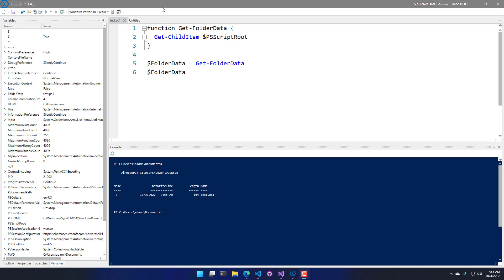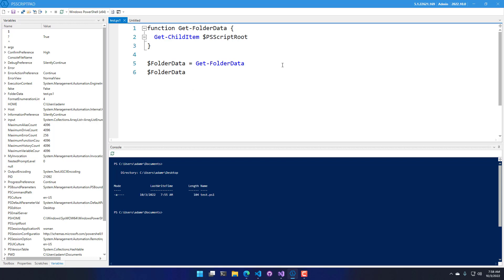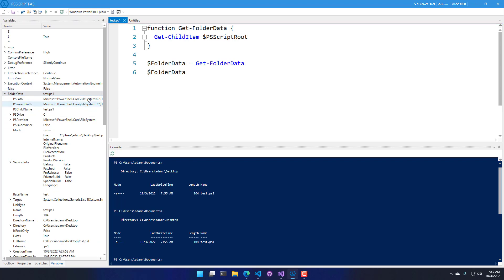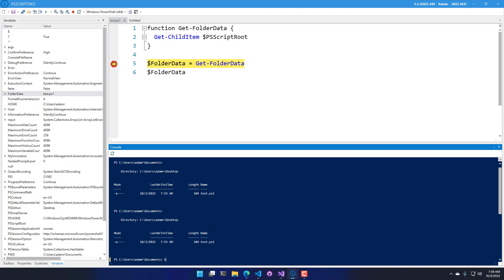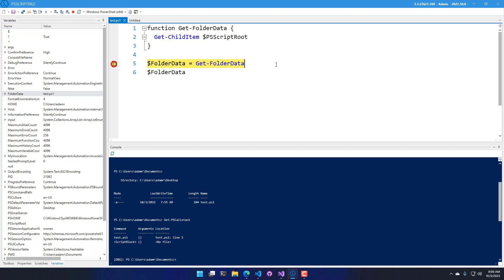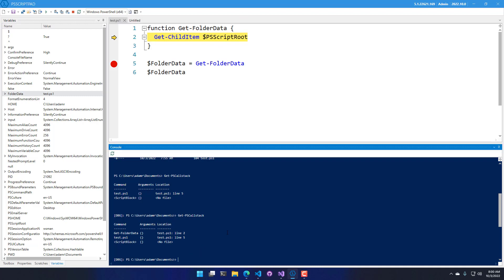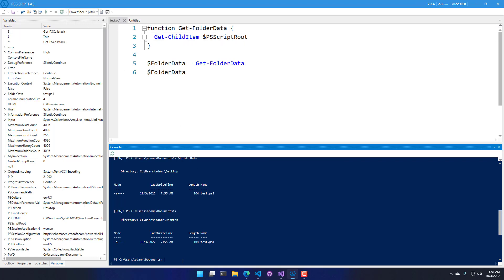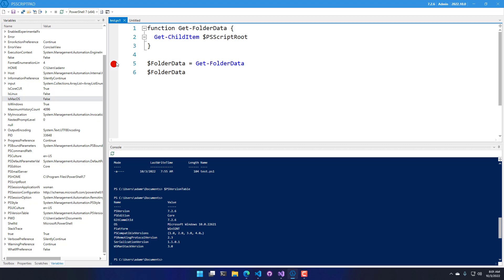PowerShell Pro Tools - PSScriptPad - Debugging